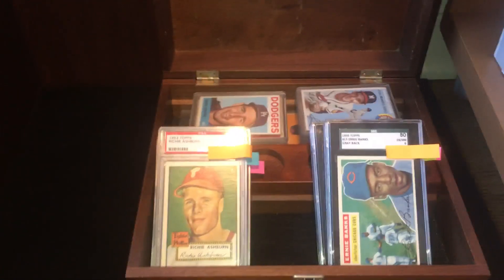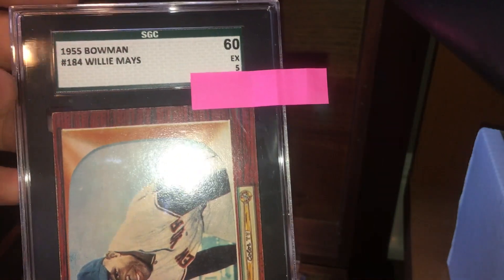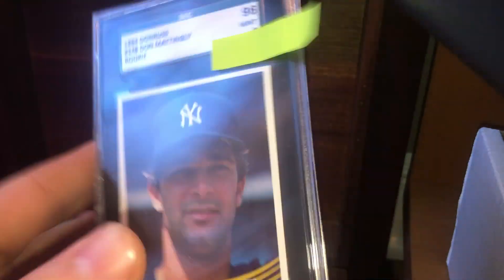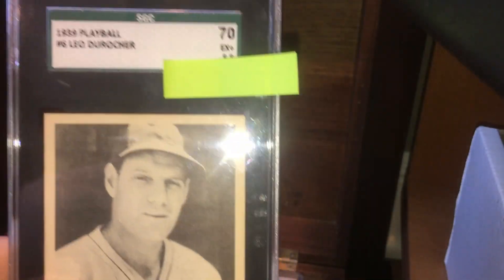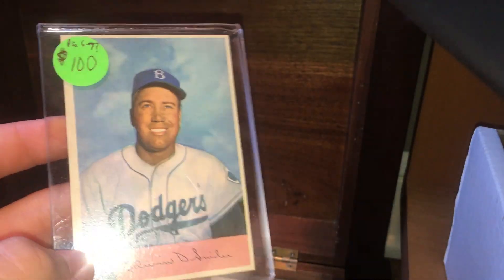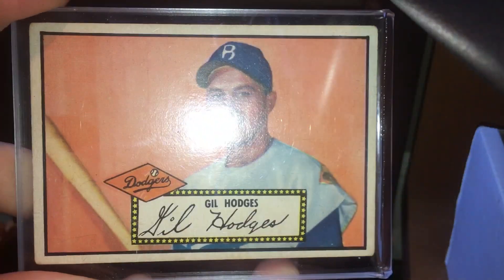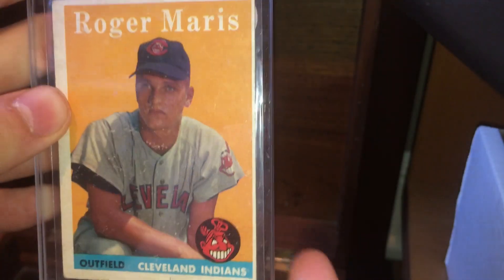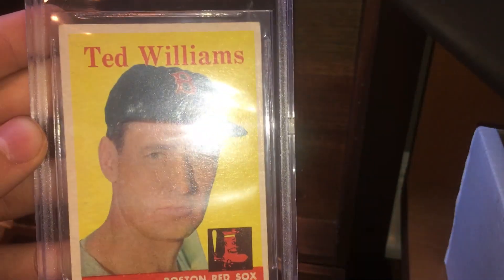My Baseball Card Collection (Vintage)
I collected baseball cards for around 1 year. Here is what I have from 1 year of collecting.